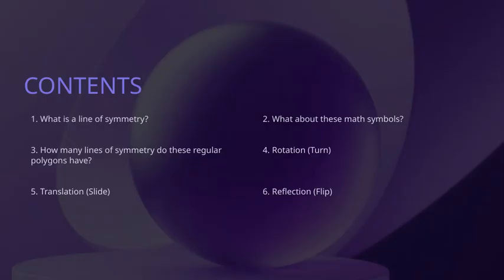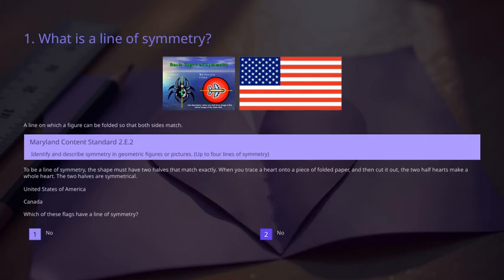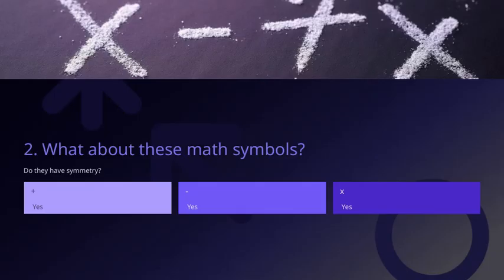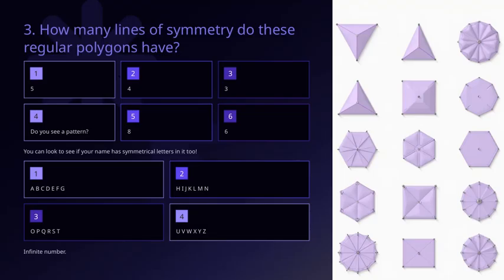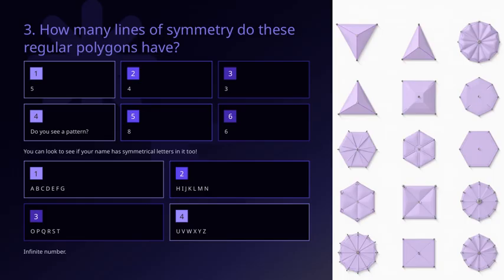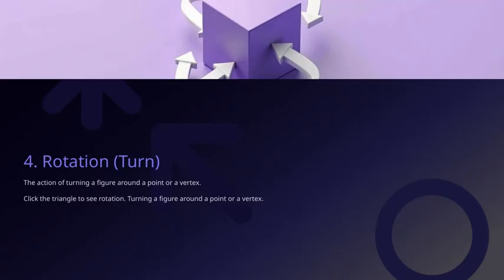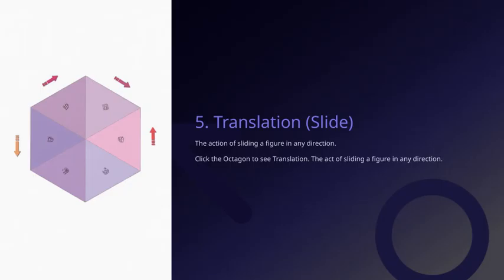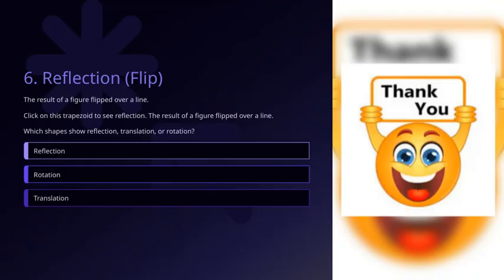Class 7 MATHS | Symmetry | Complete Tutorial | ELCAAS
"In this video, we explain Symmetry for Class 7 MATHS in a clear and easy-to-understand manner.